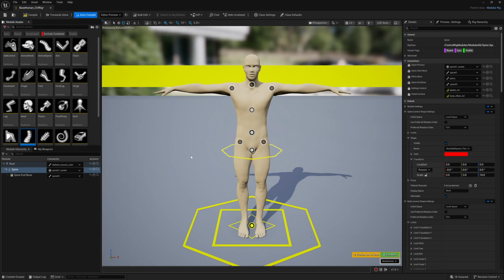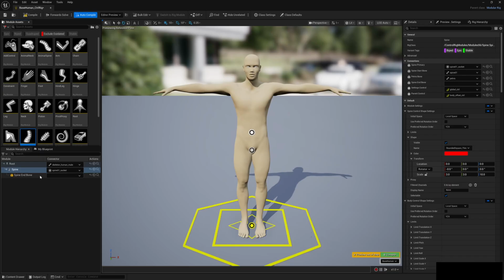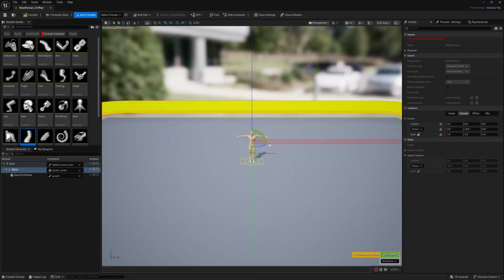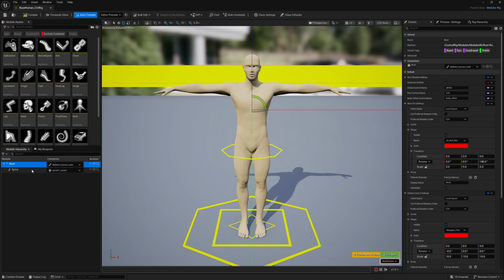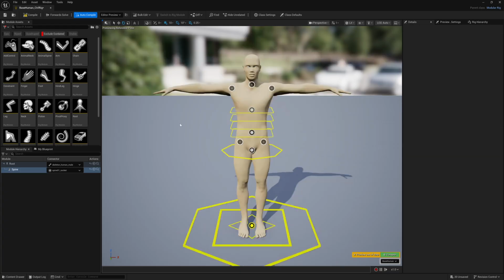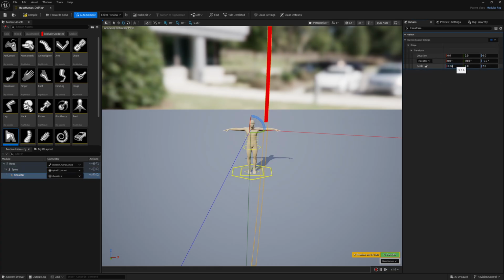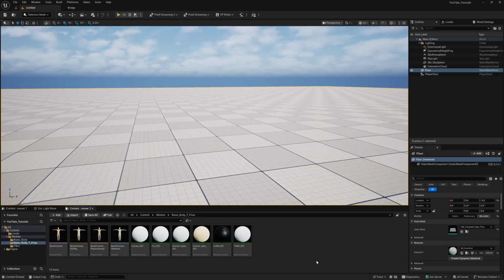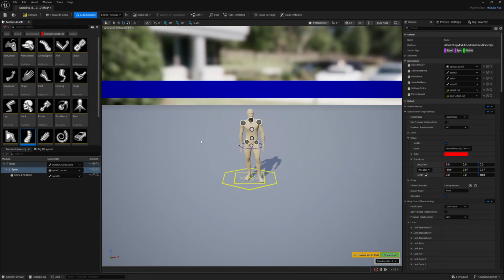How to Fix Oversized Control Rig Controls in Unreal Engine 5.7 | Step-by-Step Guide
Struggling with oversized control rig controls not aligning with your mesh in Unreal Engine 5.7? In this detailed tutorial, learn how to correctly resize and position your control rig controls to hug the mesh perfectly. Follow along as I demonstrate troubleshooting techniques on a free human base rig and how to adjust the 'Shape Transform' scale values for each control module. Save time and avoid frustration with this easy fix!